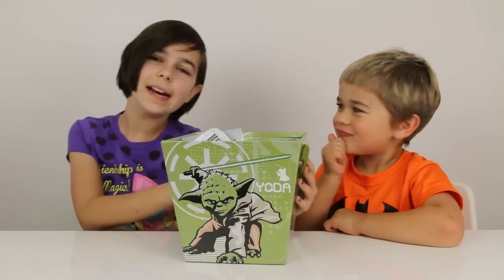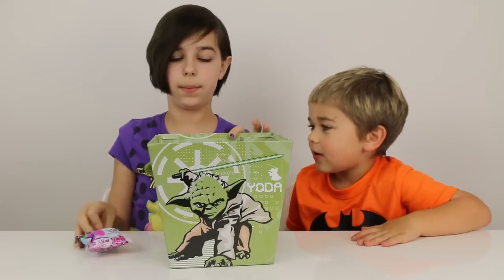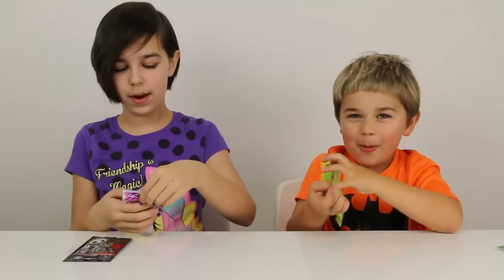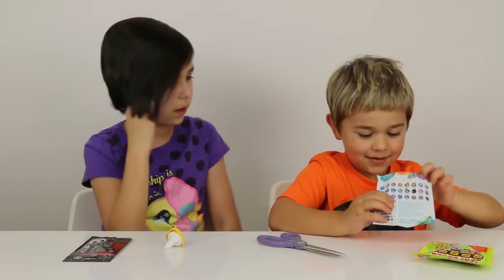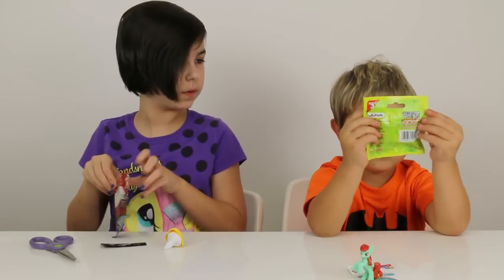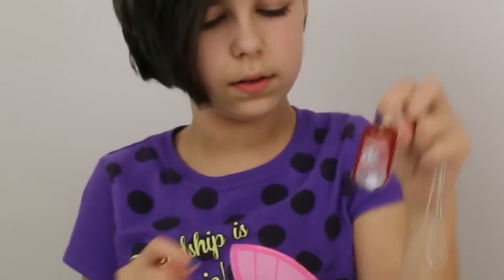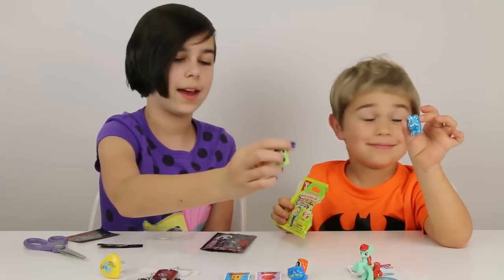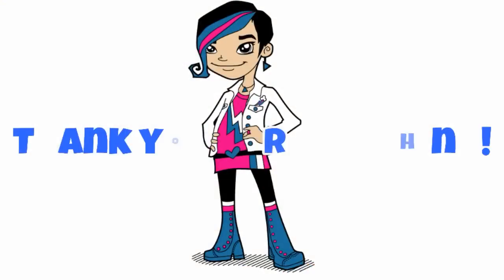Blind Bag Wednesday EP56 - My Little Pony, Nightmare Before Christmas and GoGo's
Blind Bag Wednesday EP56 - My Little Pony, Nightmare Before Christmas and GoGo's - Surprise Toy Opening.